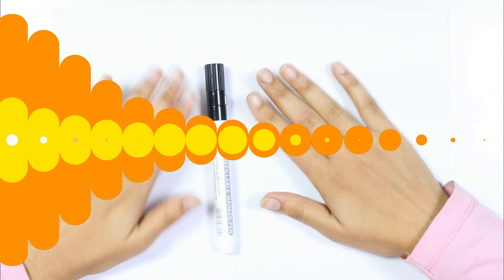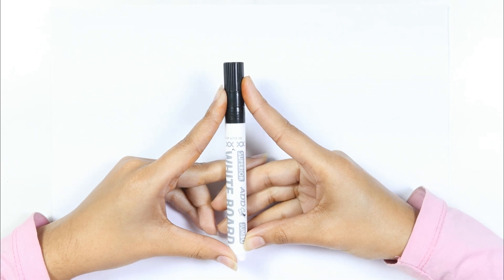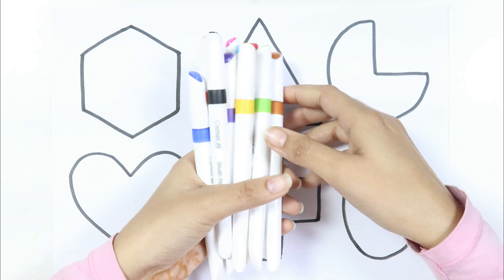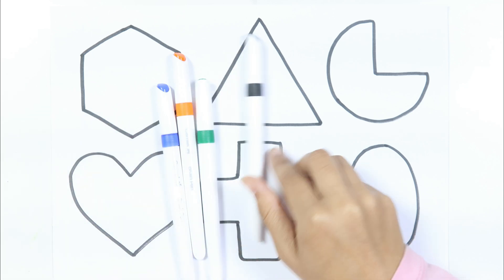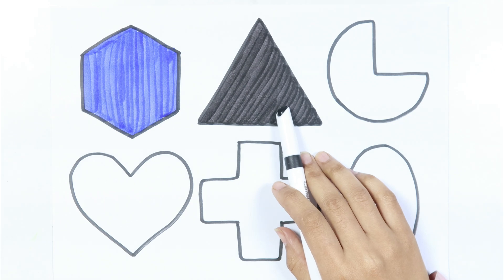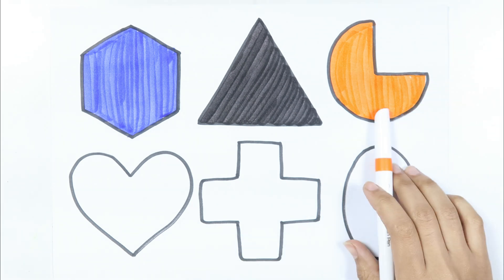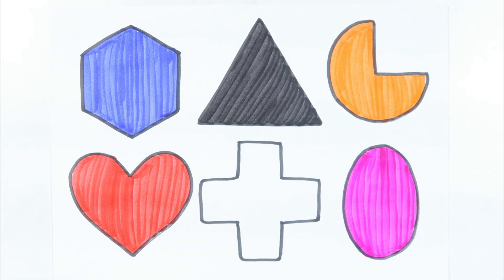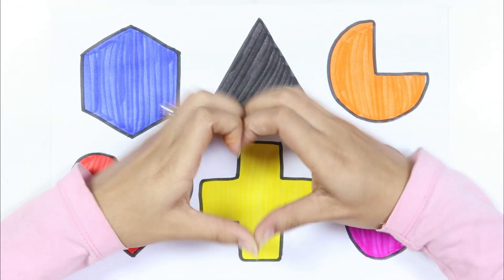2D shapes drawing for kids | Learn 2d shapes drawing for toddlers | Preschool learning video | Study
2D shapes drawing for kids | Learn 2d shapes drawing for toddlers | Preschool learning video | Study